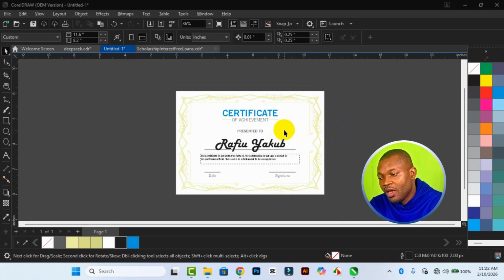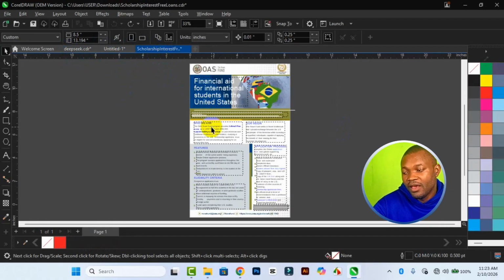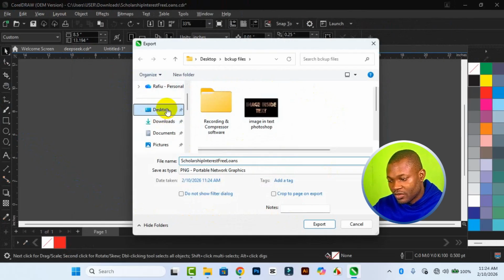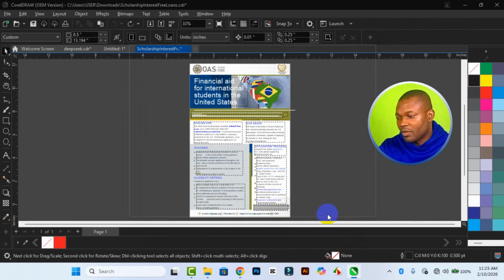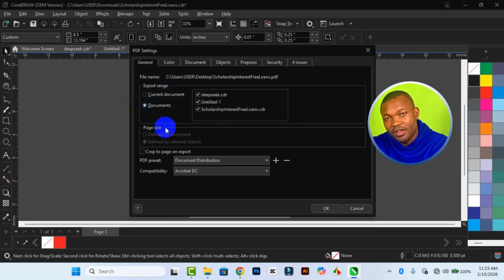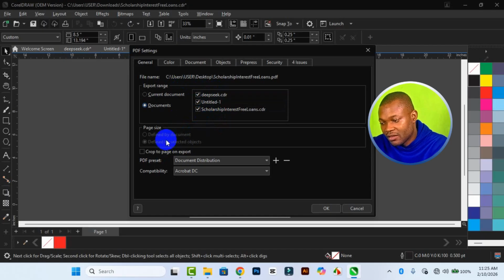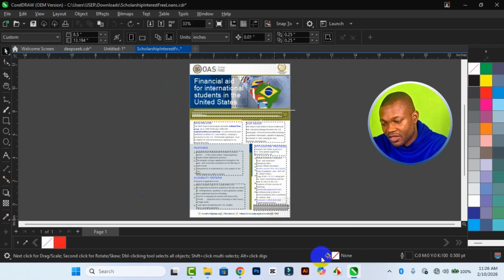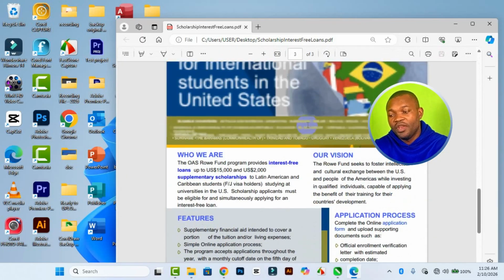How to Export Multiple CorelDraw Files to PDF